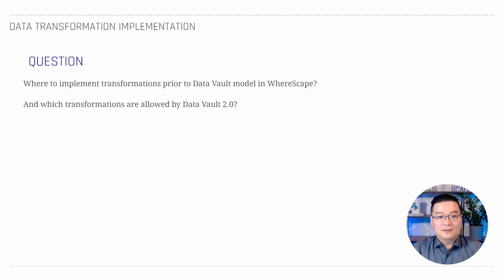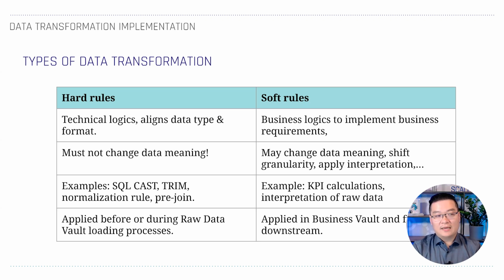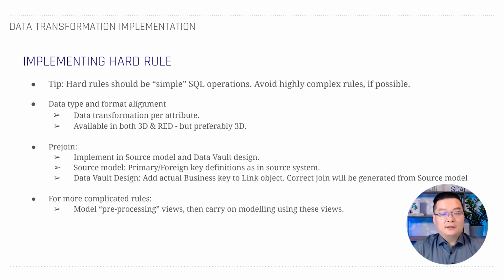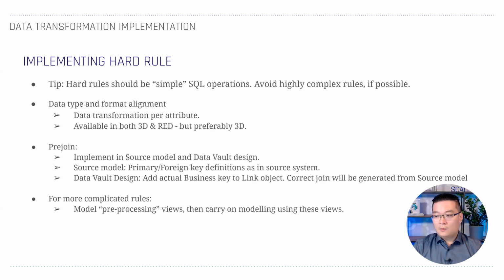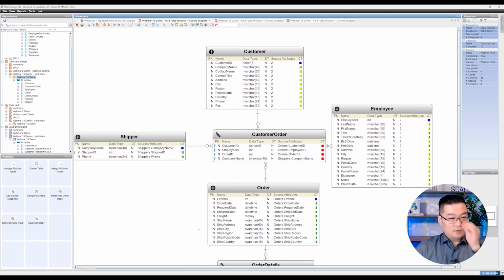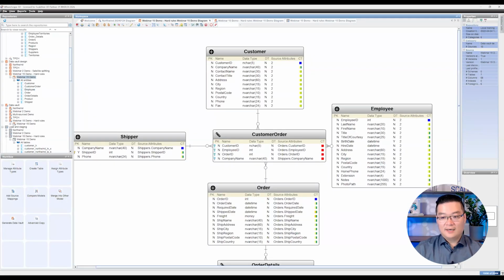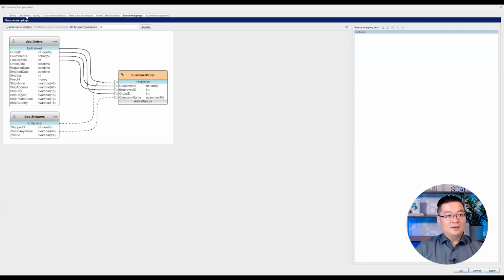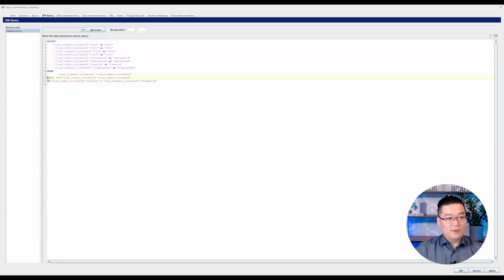Data Transformation Implementation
In this video, we dive into how to implement data transformations in a Data Vault 2.0 architecture using WhereScape. Learn the difference between hard (technical) and soft (business) rules, see live demos of type alignment and pre‑join setups in WhereScape 3D, and discover best practices to keep your Raw Vault clean and auditable. Whether you’re just starting with Data Vault or looking to optimize your ELT pipeline, this session will give you practical tips and step‑by‑step guidance.

"WhereScape Expert Sessions", every last Thursday of the month.

Read now the free book
"The Data Vault Handbook - Core Concepts and Modern Applications"